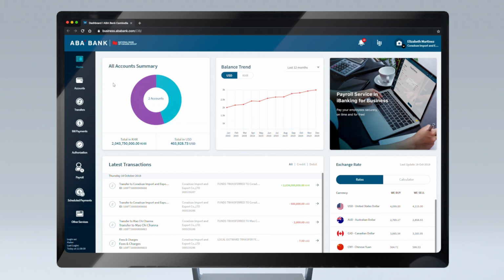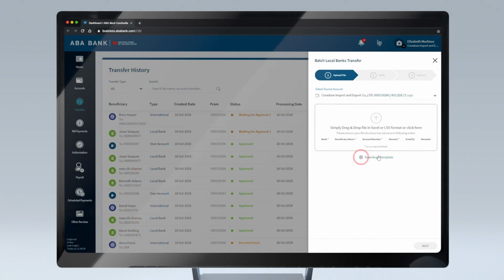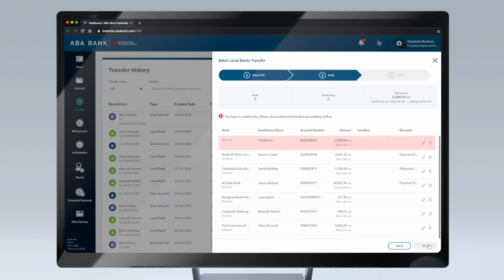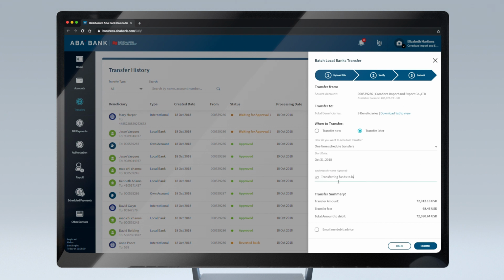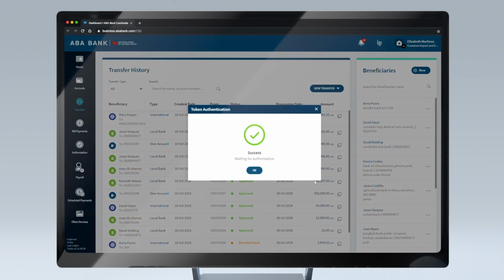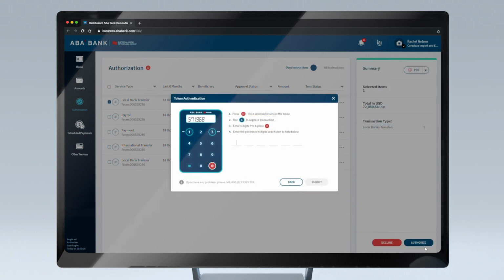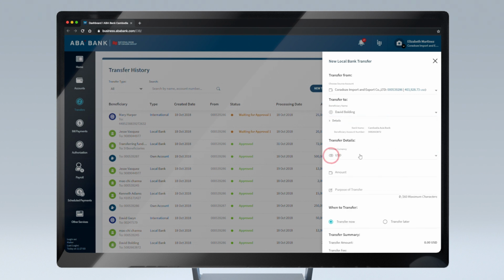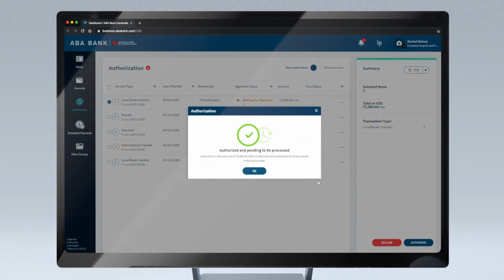How to make transfers to local banks using ABA Internet Banking for Business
About ABA Bank:

ABA Bank is Cambodia's leading private financial institution (not state-owned enterprise) founded in 1996 as the Advanced Bank of Asia Limited.

In more than 20 years of development and growth, ABA has significantly strengthened its position in the market and broke into the Top 3 commercial banks of the country. Today, ABA offers the entire spectrum of services to customer segments covering SMEs, micro businesses, and individuals.

With more than 70 branches, 200 self-banking machines, 350 ATMs across the country, and advanced online banking and mobile banking platforms ABA Bank reaches out to a large number of customers with an array of modern financial services.

ABA is a subsidiary of National Bank of Canada a financial institution with around US$207 billion in assets as of July 31, 2019, and huge network of correspondent banks all over the world. Being a shareholder of ABA Bank from 2014, National Bank of Canada becomes the first major financial institution from the North American continent to enter the Cambodian banking sector. Headquartered in Montreal, it has branches in almost every Canadian province with 2.6 million personal clients. It is the sixth largest bank in Canada and the leading bank in Quebec where it is the partner of choice among SMEs.

In 2017, ABA Bank received the long-term and short-term issuer credit rating ‘B’ from Standard & Poor’s (S&P) Global Ratings. The rating was reaffirmed with “Positive” outlook in 2018.

The most famous financial publications of the globe recognized ABA's efforts to bring the very best to its clients:

The Banker magazine named ABA as Cambodia's Bank of the Year in 2014 and 2016. The award recognizes ABA's financial strength, continuous introduction of innovative products, and the best business practices.
Euromoney magazine bestowed ABA Bank as the Best Bank in Cambodia 2014, 2015, 2016, 2017, 2018, and 2019 for its service quality, innovations and efforts for bringing the banking in Cambodia to the next level.

Global Finance magazine awarded ABA as the Best Bank in Cambodia 2015, 2016, 2017, 2018 and 2019. This award recognizes the commitment of ABA’s team to provide its clients with the tailor-made products and innovative financial solutions.

ABA Bank – a partnership you can trust!